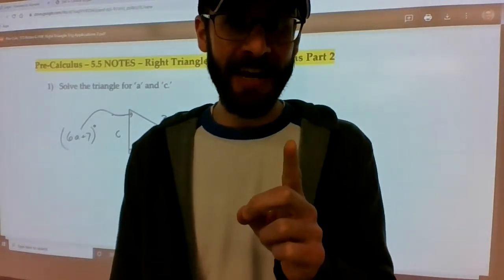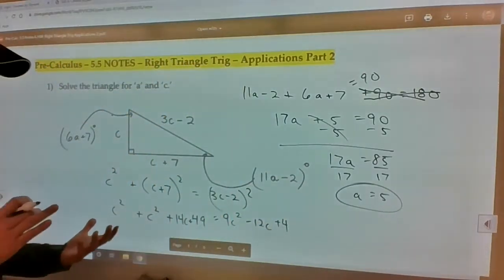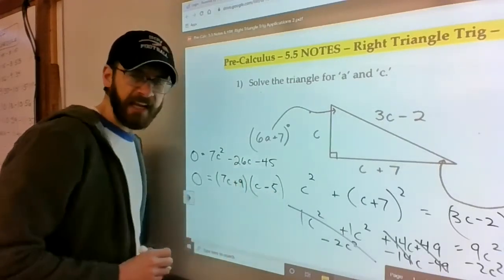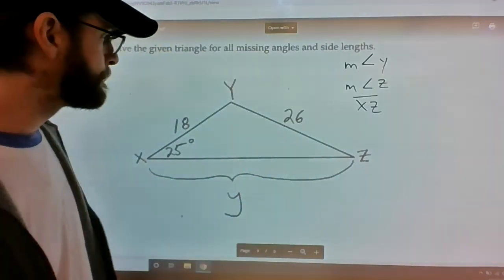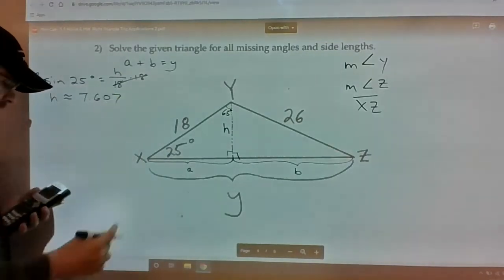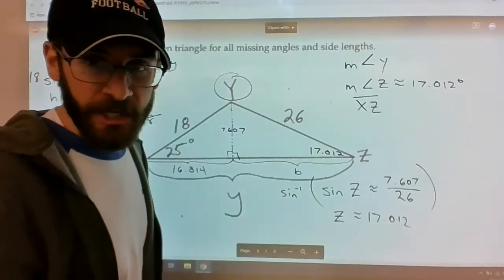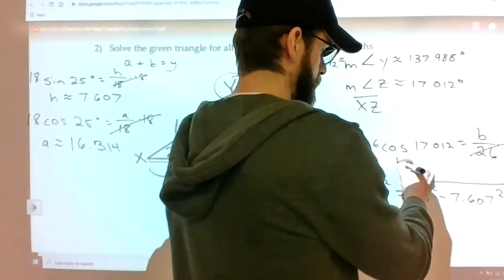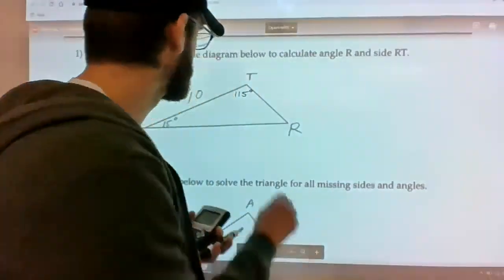Pre-Calculus_5.5_Spring 2021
Solving non-right triangles